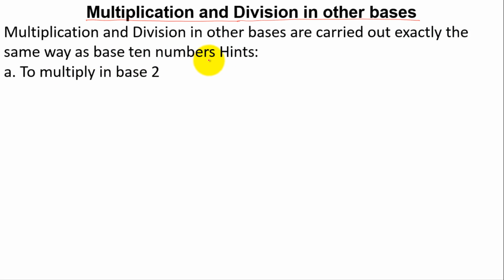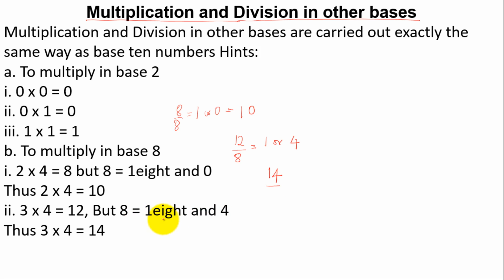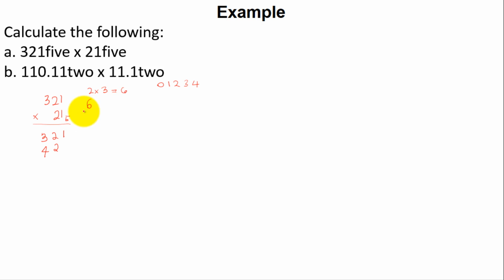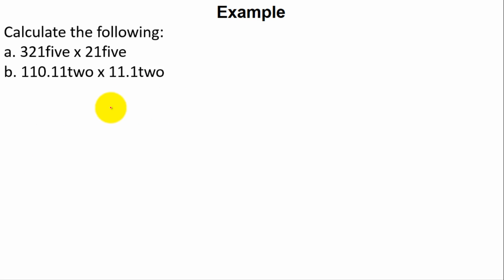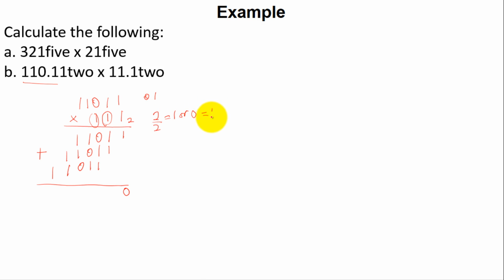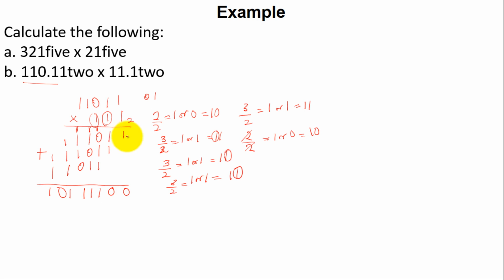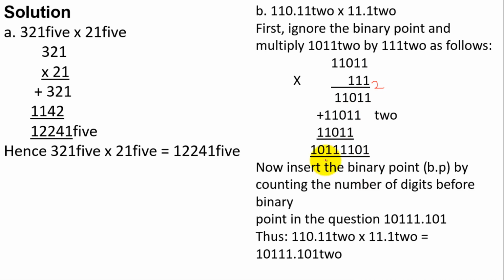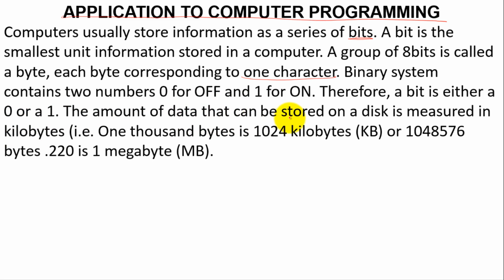How to multiple and divide different number bases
It contains trick to use when dividing and multiplying different number bases
SmartmentorTutor